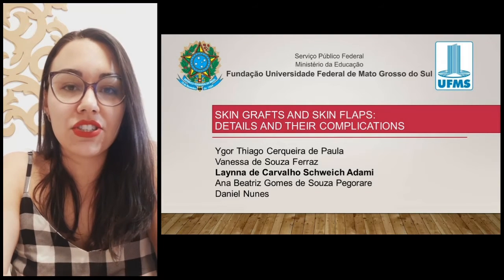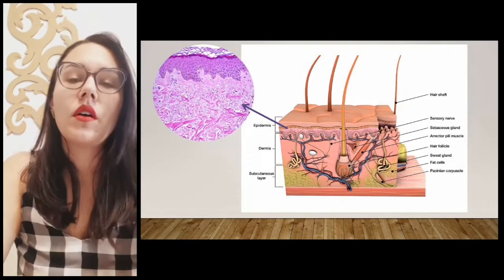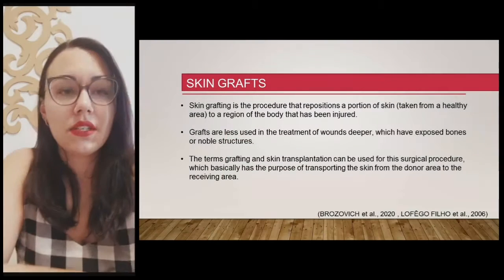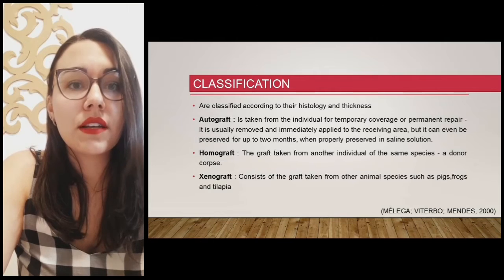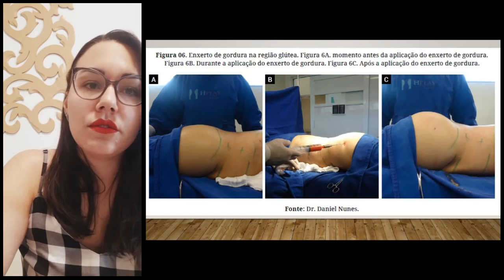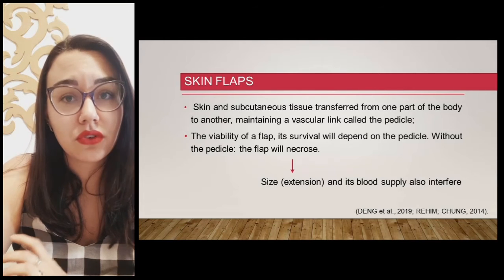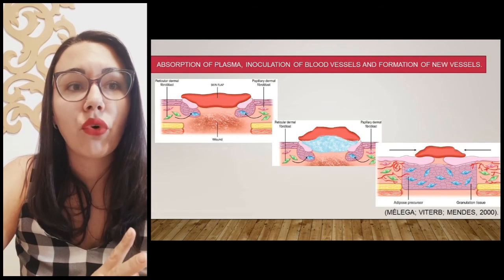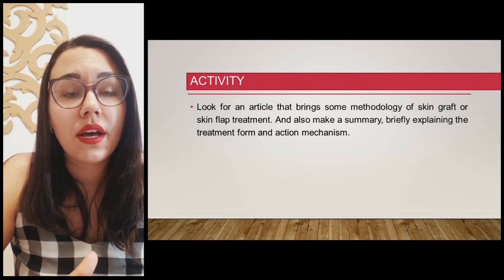Laynnaskin grafts and flaps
dermatofunctional physical therapy - pre and post operative period